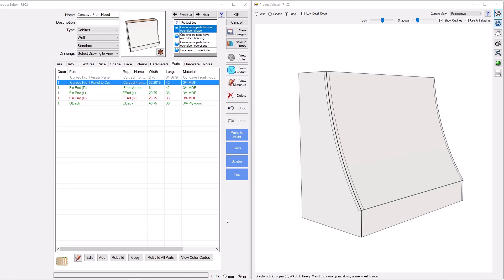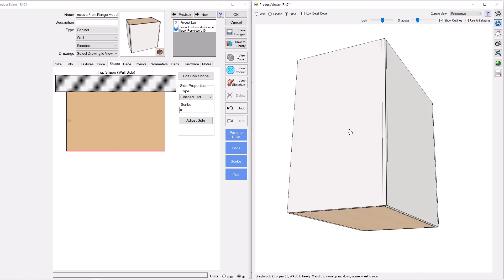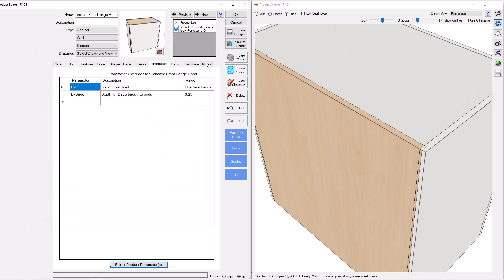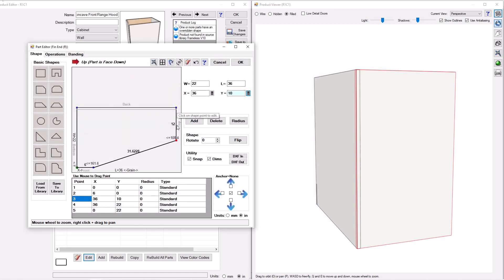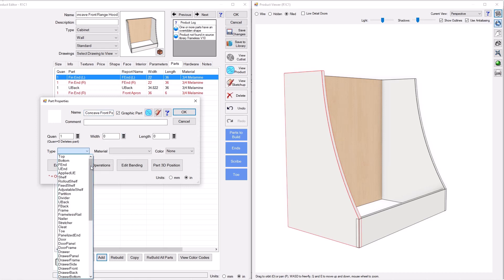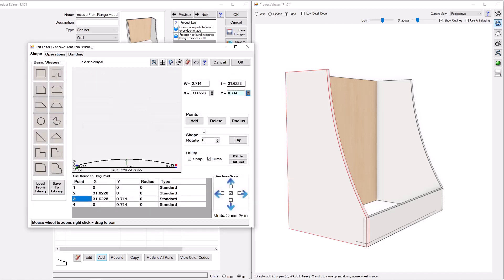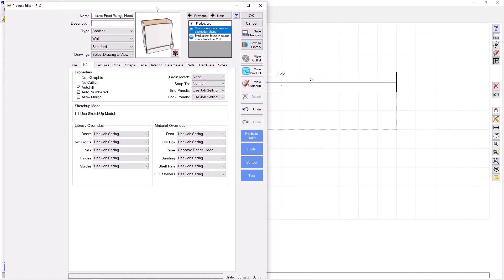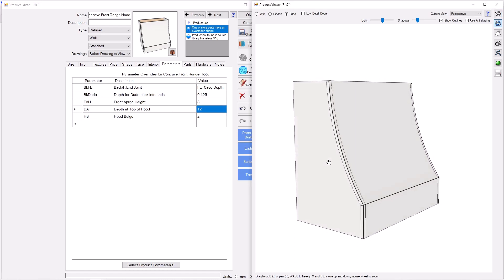PARAMETRIC CONCAVE RANGE HOOD: Part 1 of 2...Build Your Own Using Mozaik Software!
Part 1 of 2: Building a concave front range hood in Mozaik software.

Frost CNC offers CNC and software training worldwide across a number of platforms including Mozaik and VCarve Pro.  Let me help you take your business to the next level by mastering your software.